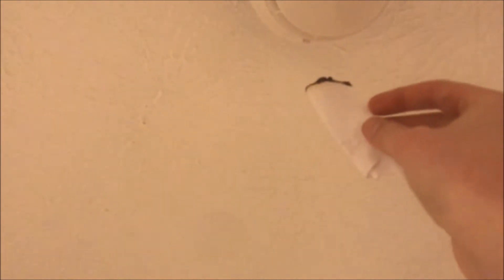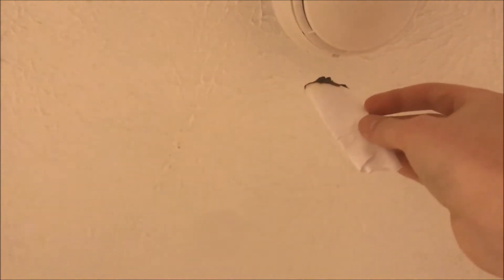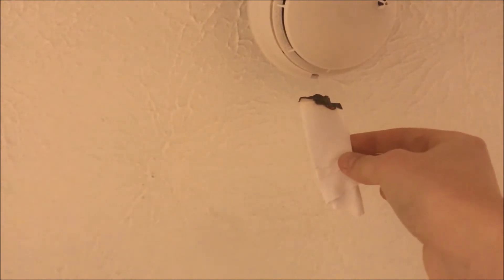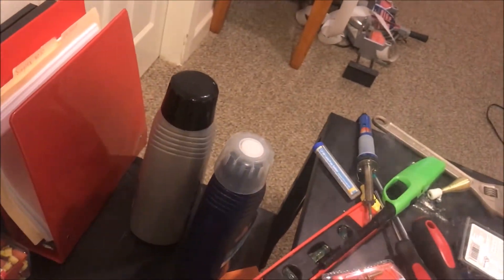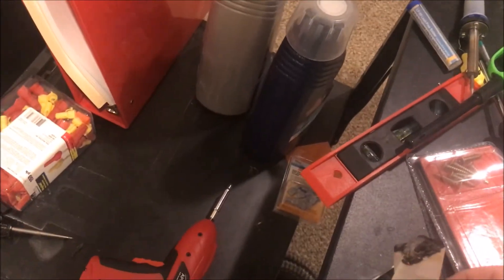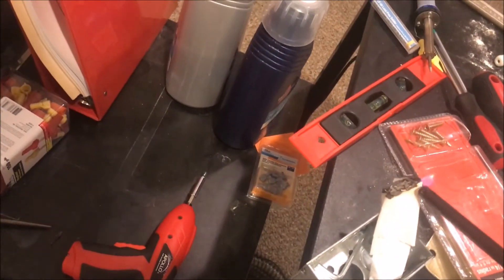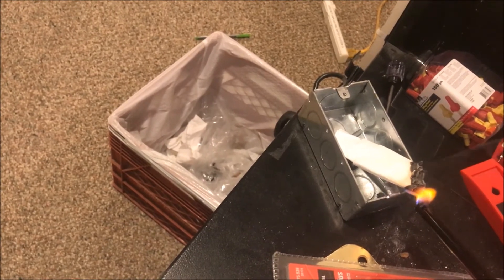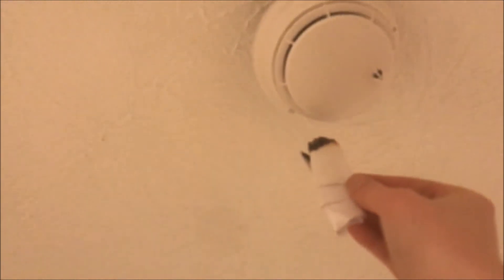Smoke Test Failures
A section of video that I removed from my upcoming Simplex Test. DO NOT TRY AT HOME! I'm usually so good at testing things, but today was a complete disaster. Enjoy!